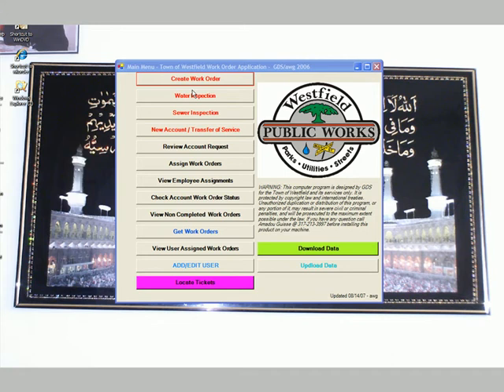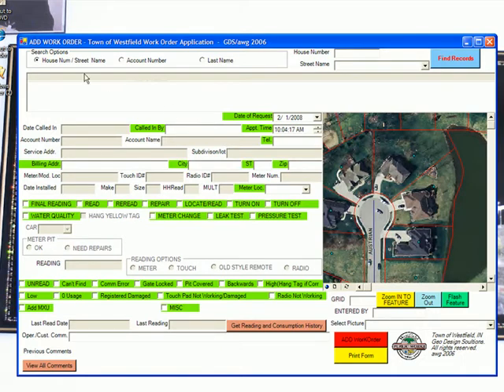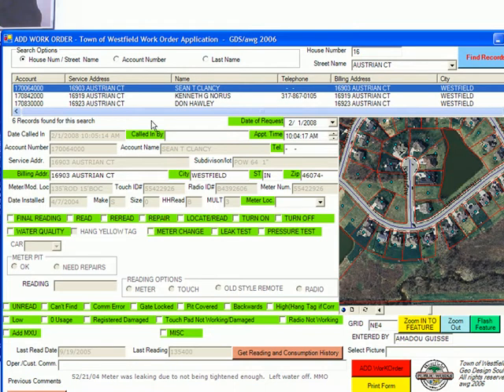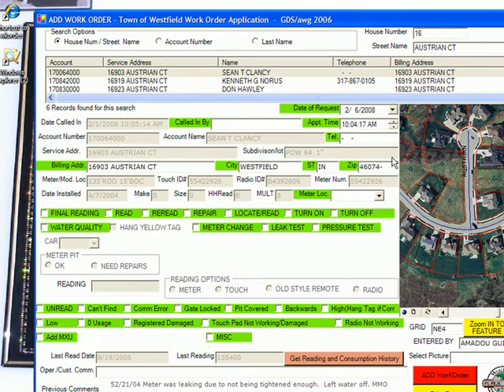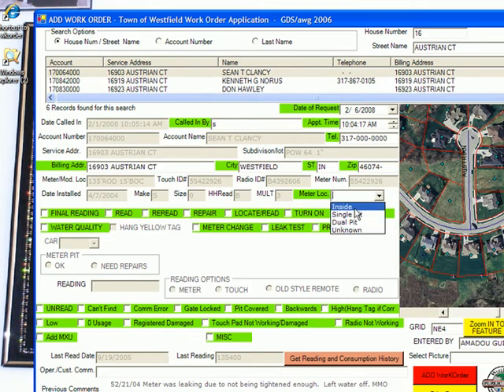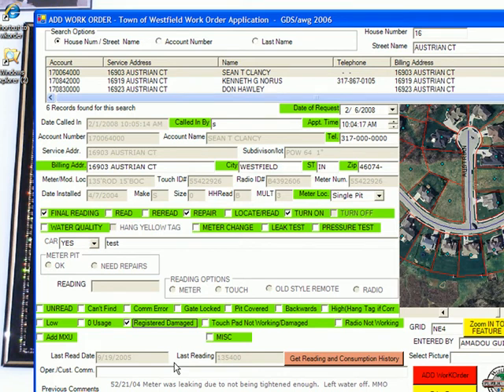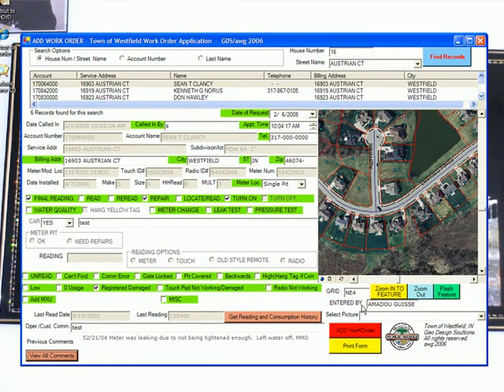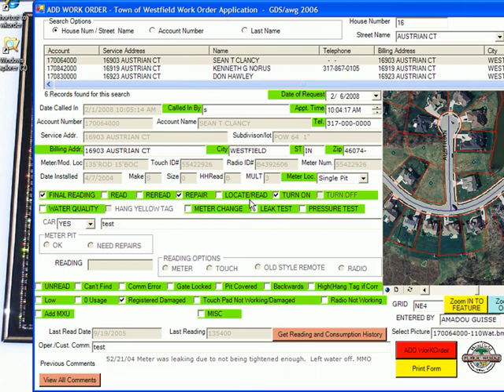Affordable GIS Applications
Using Vb.Net to integrate GIS and Billing Application: Friendly and easy access to your pertinent information at a very low cost. or call